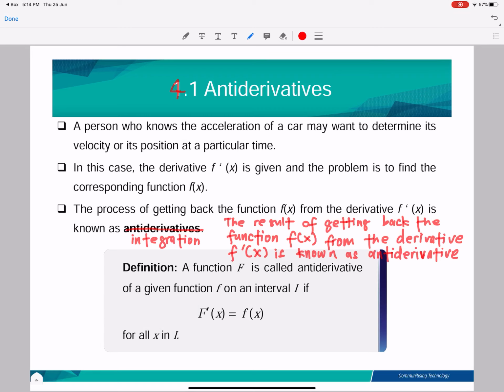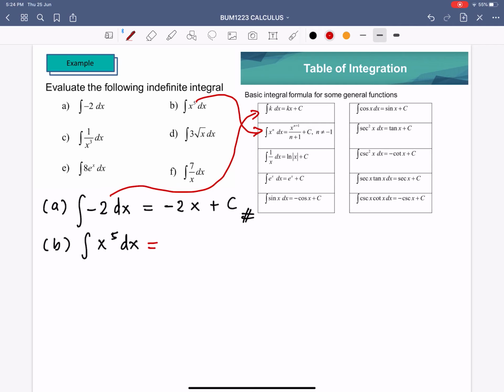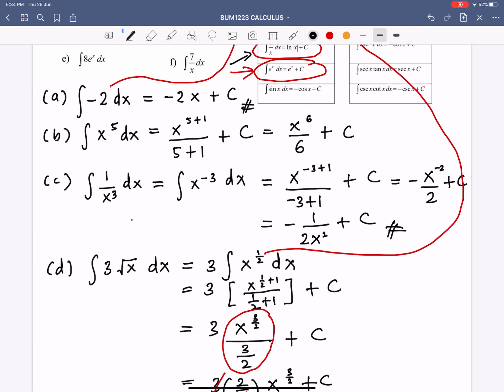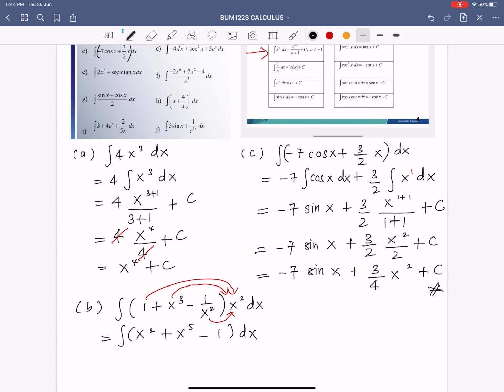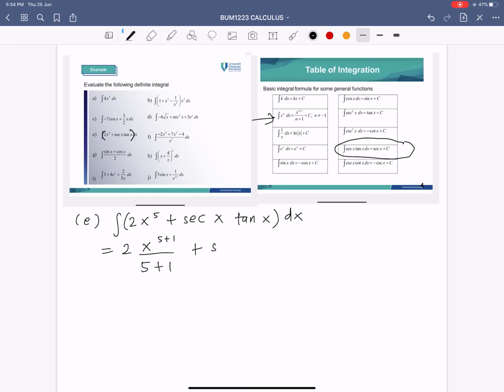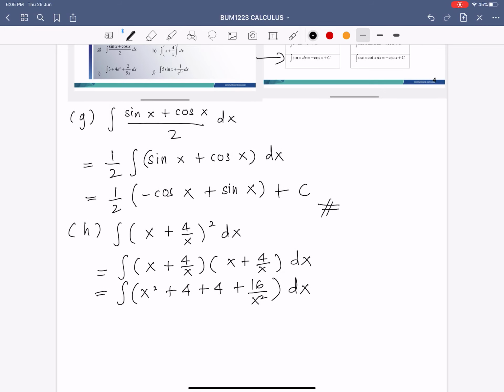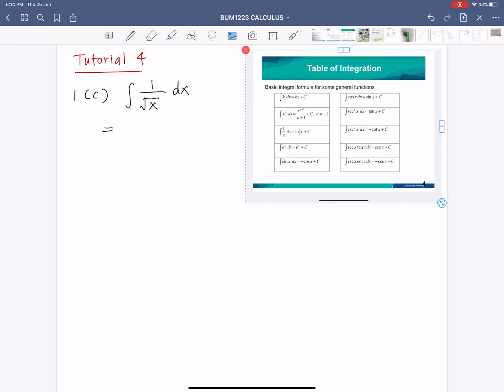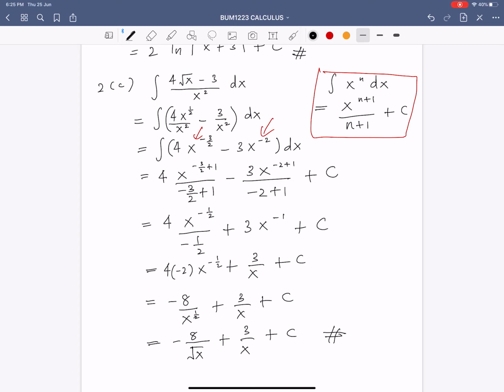BUM1223 CALCULUS - Chapter 4 - Topic 4.1 - Antiderivative / Topic 4.2 - Indefinite Integral